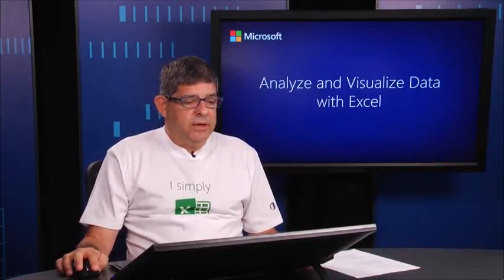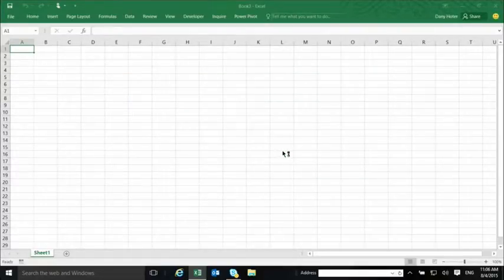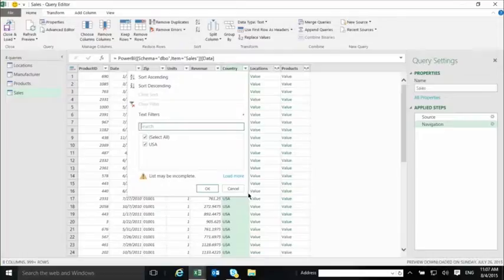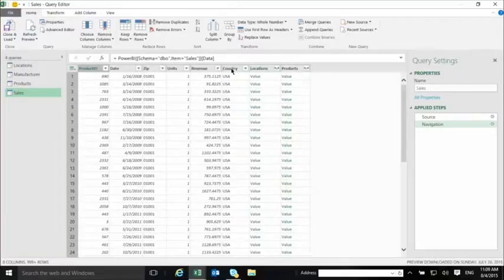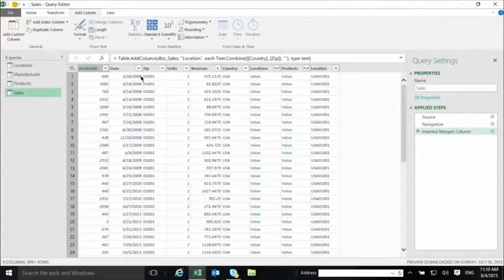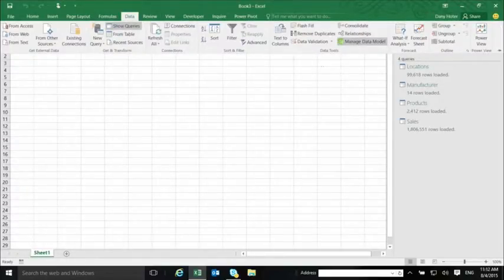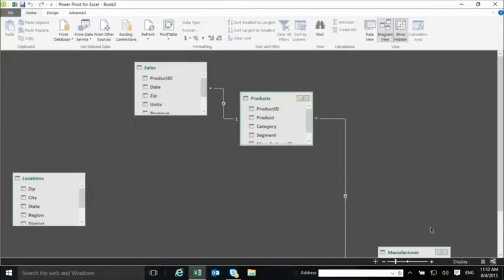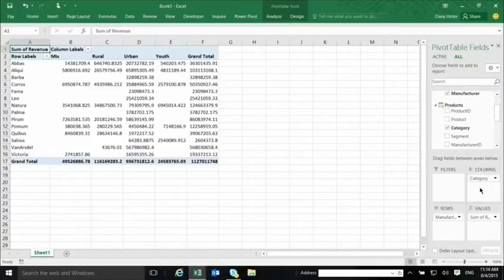Analysing and Visualising Data In Ms Excel Lecture 6